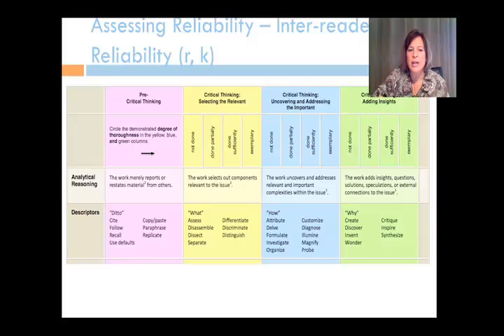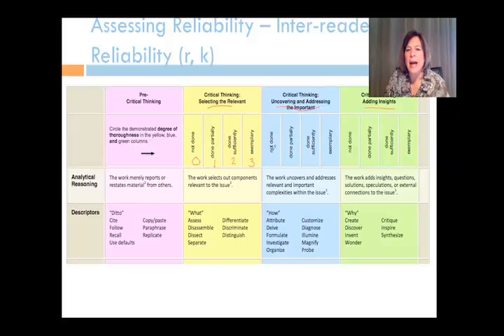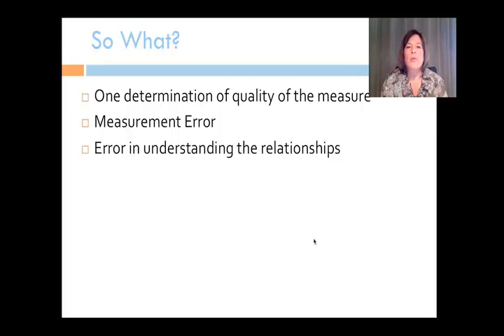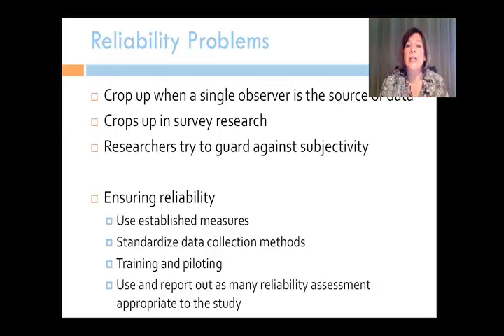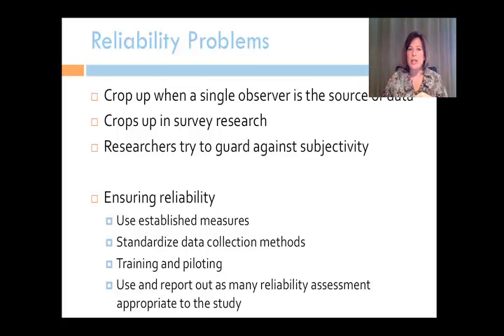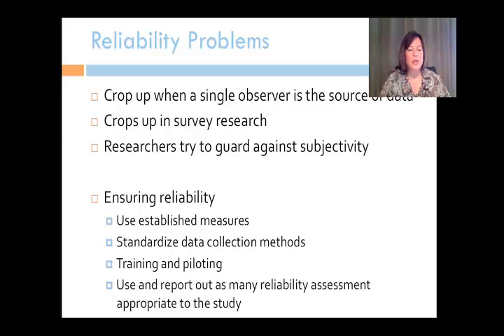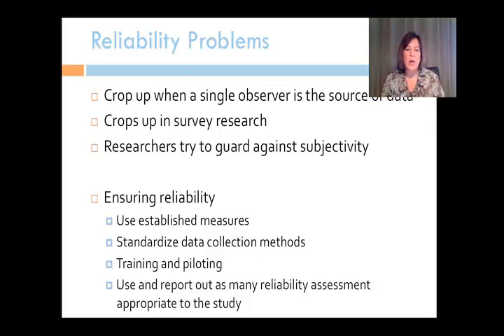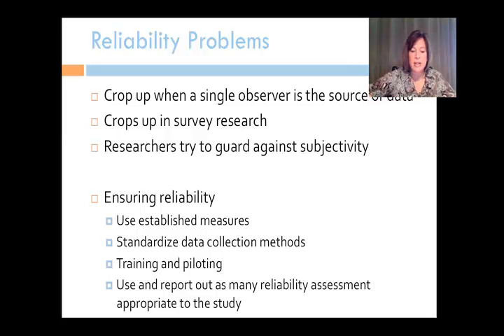MOD5A Part 3